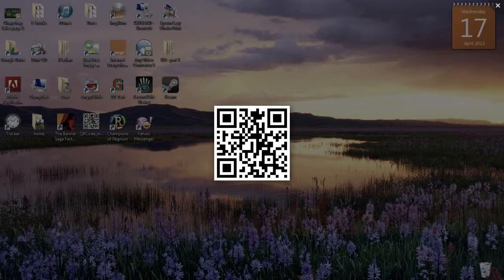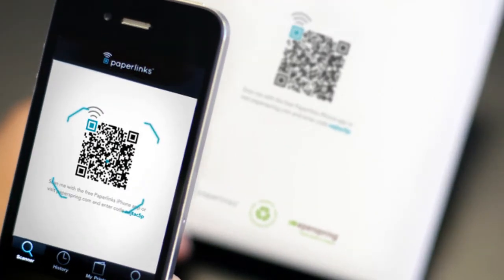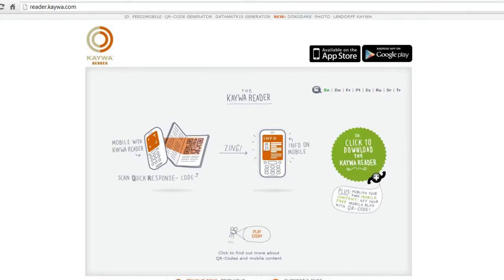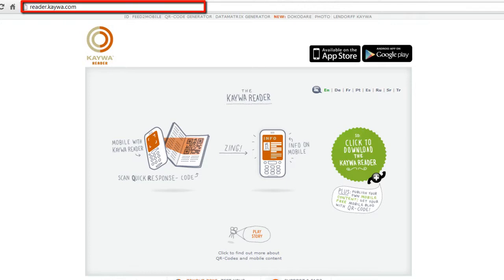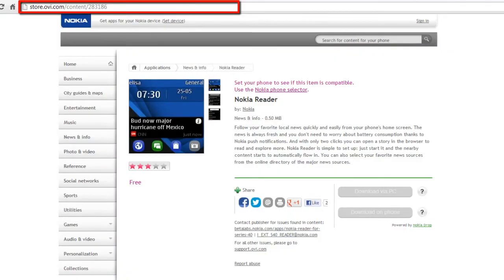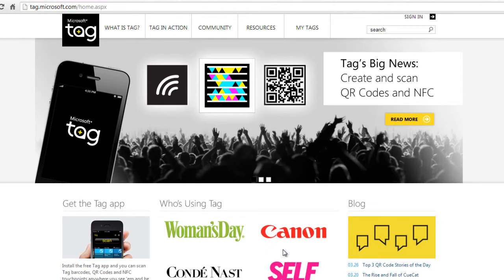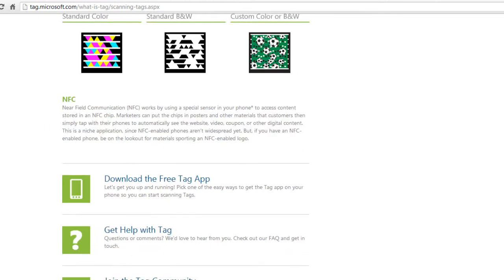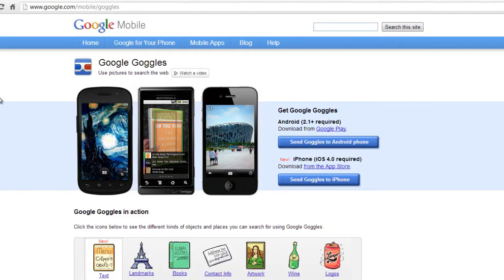How to Get QR Code Readers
This video tutorial is going to show you how to get QR code readers.

When you take a picture on your phone QR code reader tells you what link or item it "reads to." the There are multitude creative uses of QR codes that helps engage others with your business and brand. In this video we are going to look at the popular QR code readers.

Kaywa reader

KAYWA reader can be downloaded directly to your PC or MAC. You can then use Bluetooth or a USB cable to transfer your files to your mobile phone. Alternatively you can download it directly to your mobile phone by logging on to the following web address - Kaywa will then check to see if your mobile phone is compatible with their software.

Nokia reader

Nokia reader is another popular QR code reader. Visit store.ovi.com. It's a requirement that you download Nokia PC suite in order to transfer the files to your mobile phone. Check out on Nokia website a list of mobile phones supported.

Microsoft tag

Microsoft tag is a free Tag app works with the camera in your phone to scan Tag barcodes, QR Codes, and NFC touch points. Just download and install the app and when you see a scannable item—say on a magazine ad, movie poster, just a quick scan with your phone gives you instant access to coupons, videos, contests, directions, and more.
You can get the QR code reader at tag.microsoft.com

Google goggles

Google goggles is also a QR code free app that allows the users to scan and is available for iphone and android phones.

That's some of the popular QR code readers.